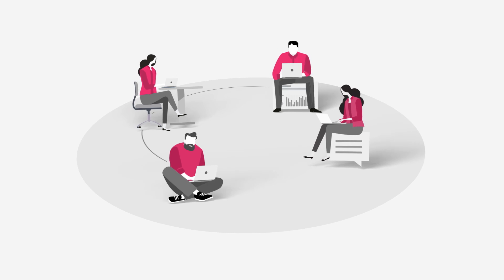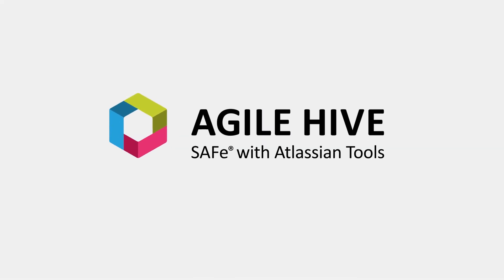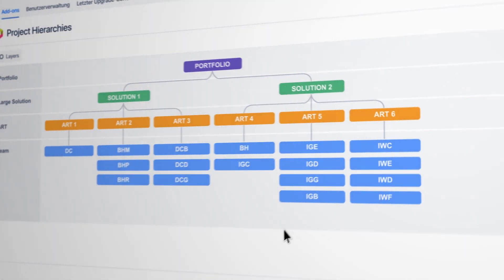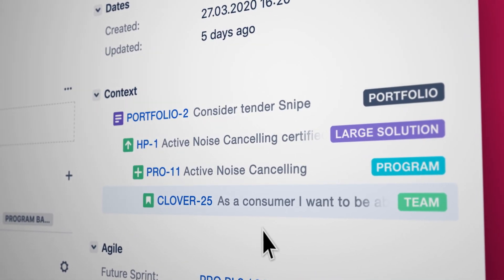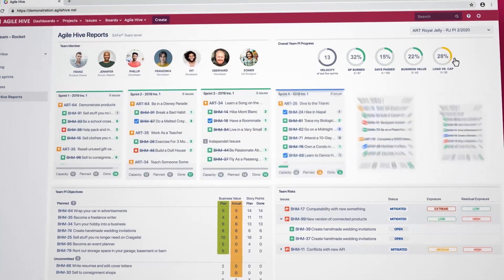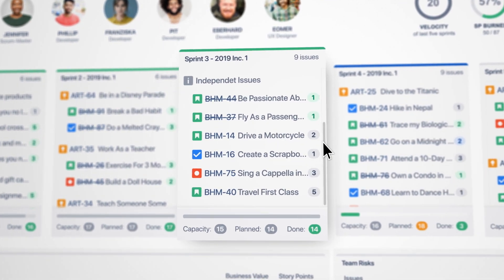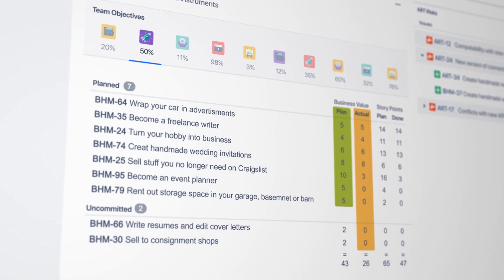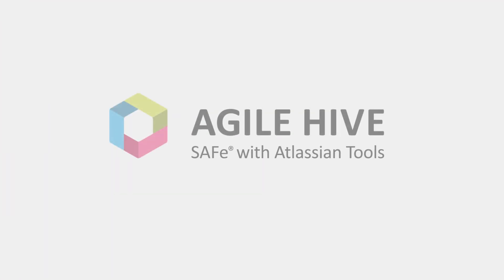Agile Hive – SAFe® with Atlassian Tools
Agile Hive is the SAFe® solution by //SEIBERT/MEDIA based on the successful Atlassian tools Jira & Confluence.

Agile Hive supports all levels of the Scaled Agile Framework:

Automated SAFe® Reports
See progress reports and forecasts with our in-house developed app in real time.

Bulletproof SAFe® Hierarchies
Track artifacts clearly and easily using the hierarchical display.

Accurate SAFe® Artifact Hierarchy & Transparency
Real SAFe® Hierarchies: Stop using Jira Epics as Features & start using Features as Features
Experience freedom by using the Issuetypes on each level that you want. Boost transparency with the Hierarchical Issue View

Visualized Dependencies
View dependencies between processes visually with Agile Hive to support your planning process.

Automatic Documentation
Let Agile Hive automatically create a foundation for your epic documentation.

//SEIBERT/MEDIA